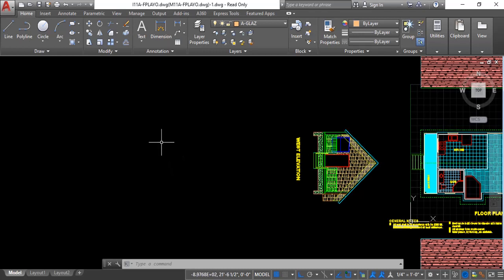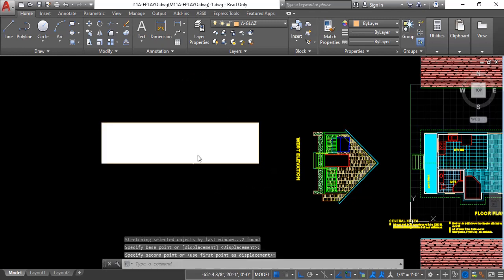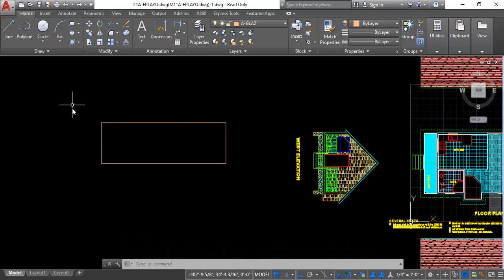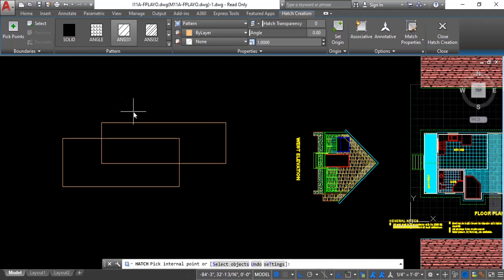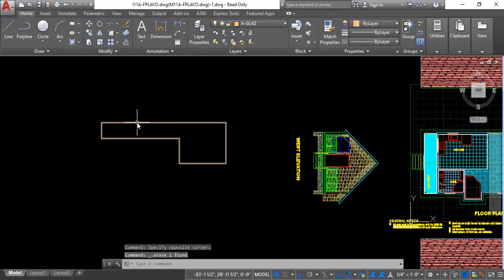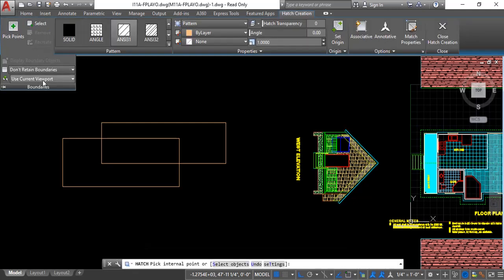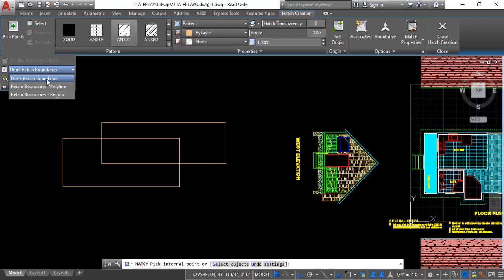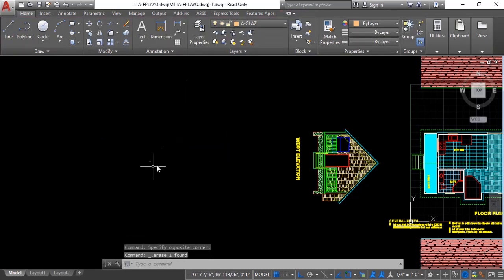Boundaries - Part 2